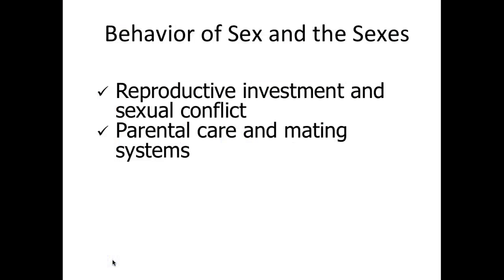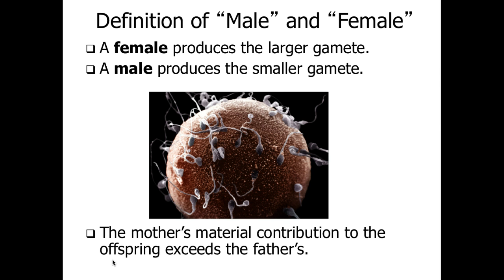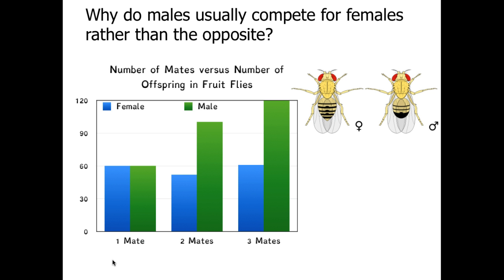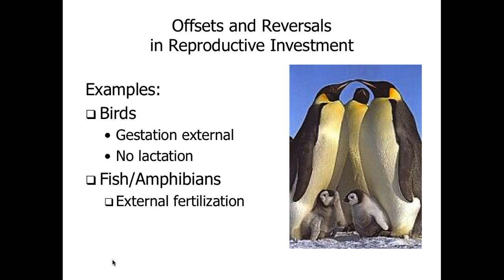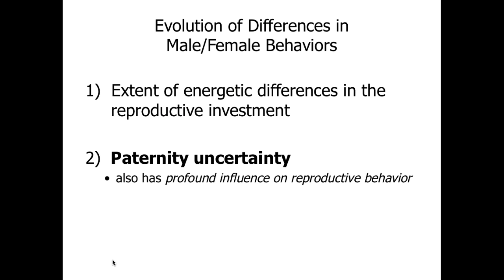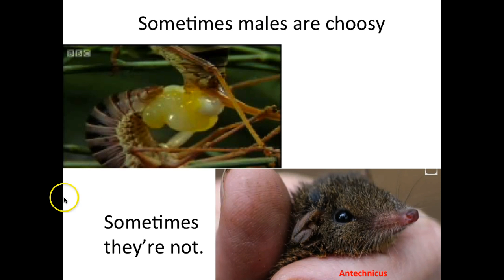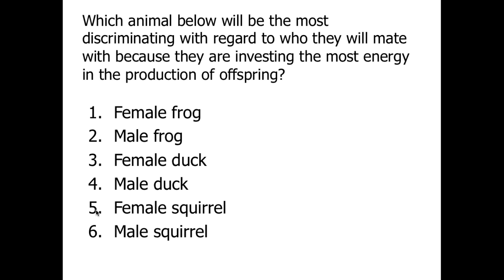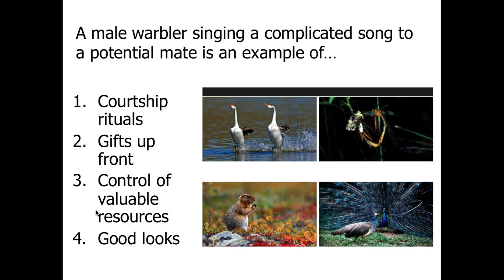Evolution of Sex/Sexes part1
First part of a brief video about the evolution of sex and the sexes